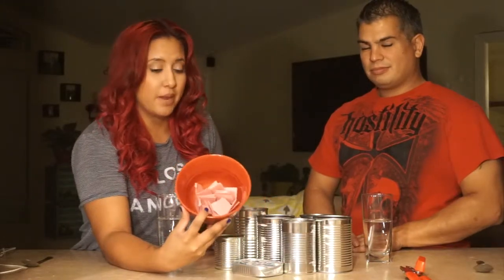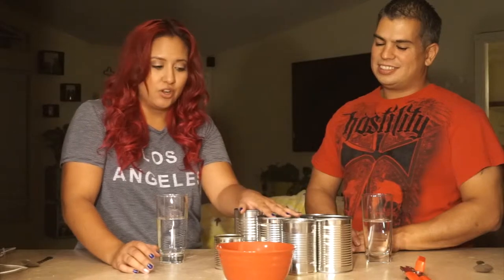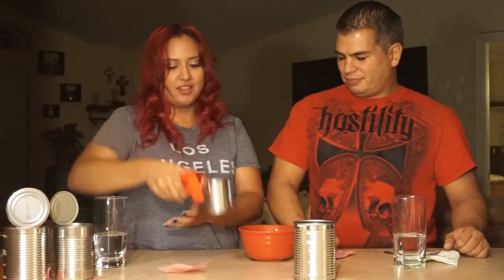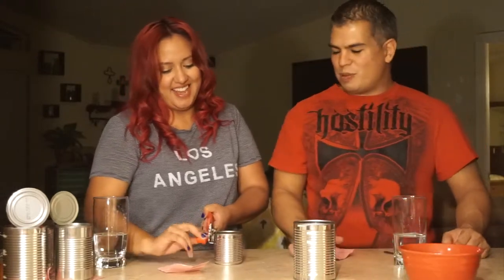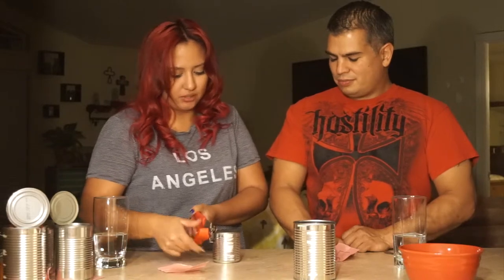Tin Can Challenge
We got another challenge for you guys!!

Make sure to follow me on all things….